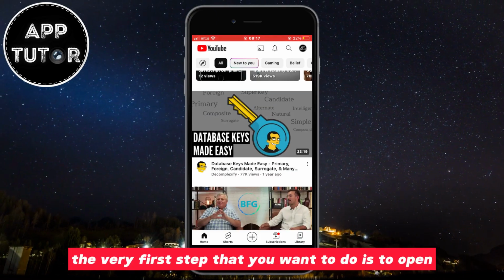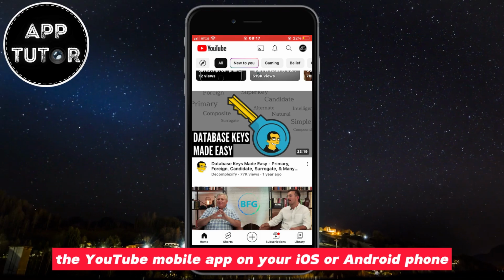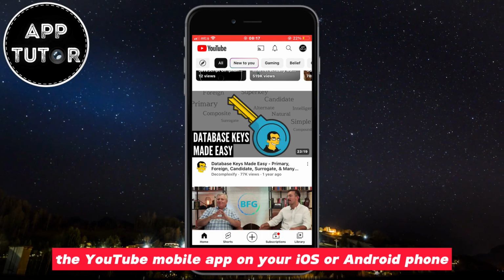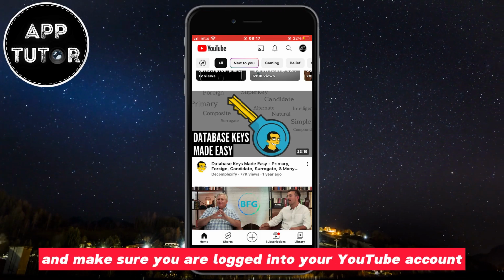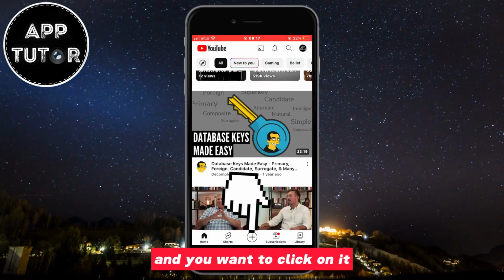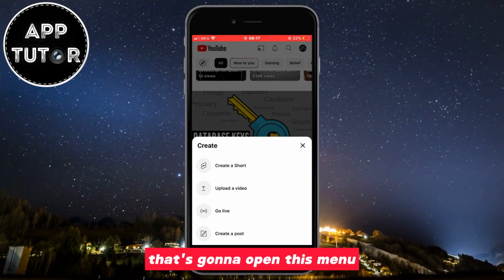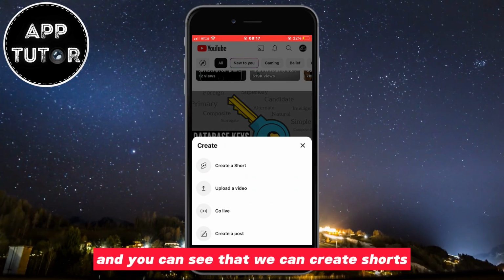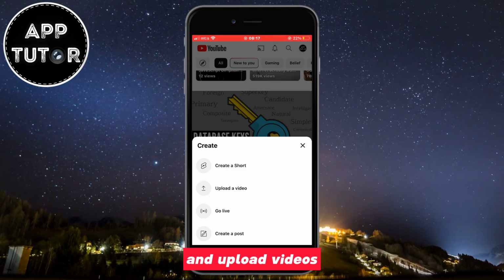How to Upload YouTube Videos From Mobile (iPhone & Android)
Are you a content creator on the go, looking to upload videos directly from your mobile device to YouTube? You're in the right place! In today's tutorial, we'll walk you through the entire process of uploading YouTube videos from your mobile phone.